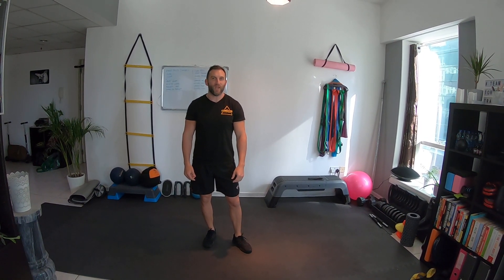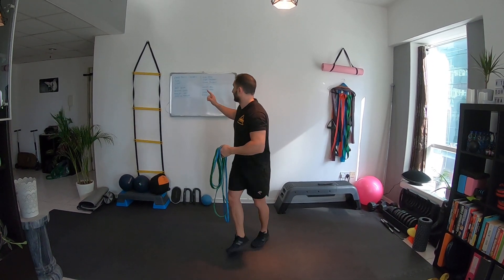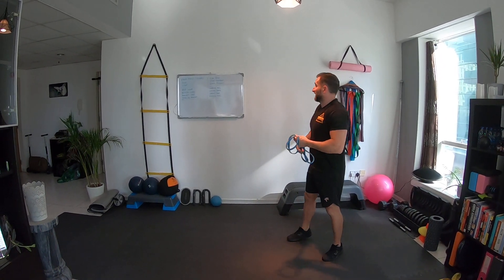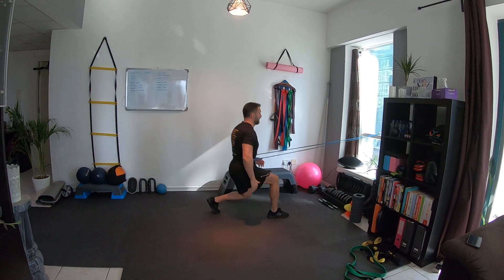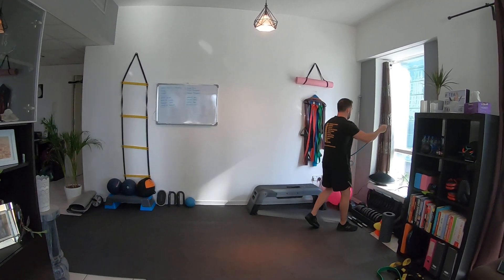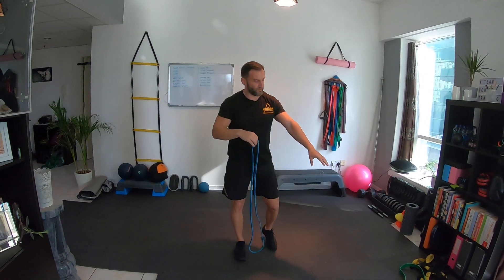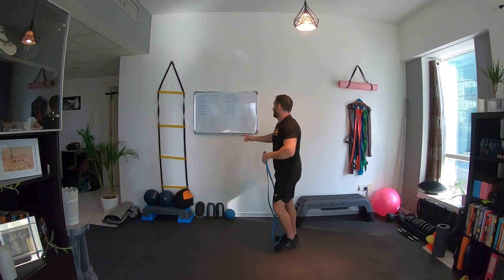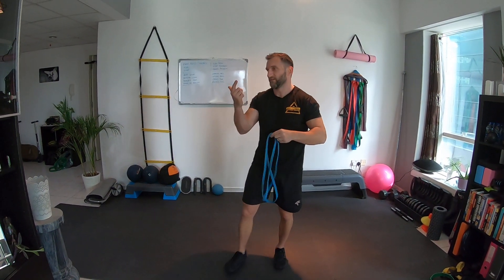Bodybuilding with resistance bands. Full workout Split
One or two resistance bands can make for a great workout.